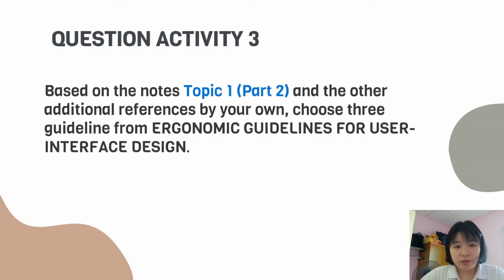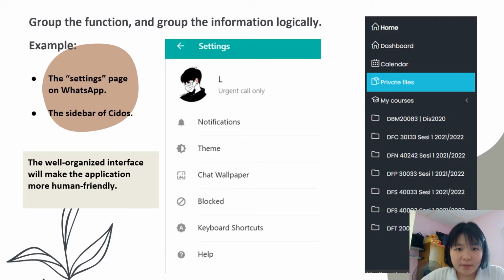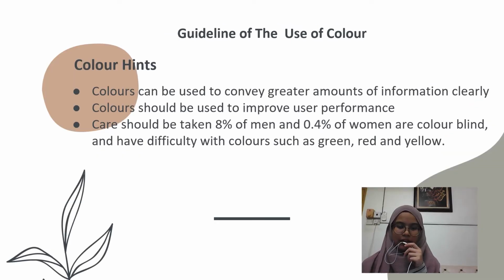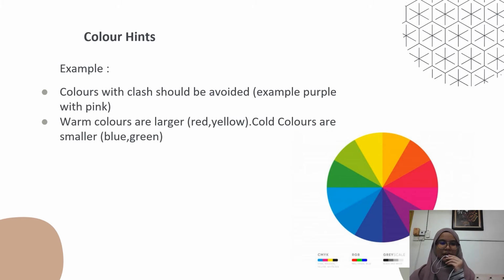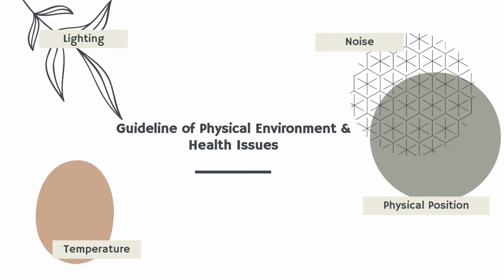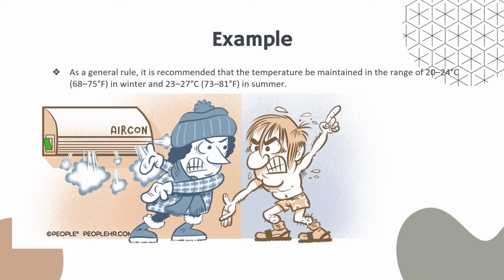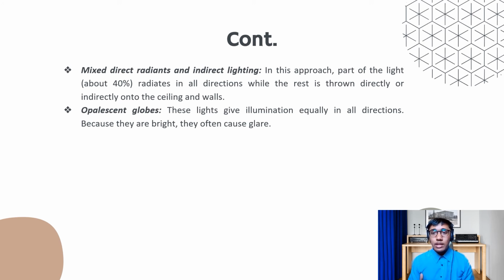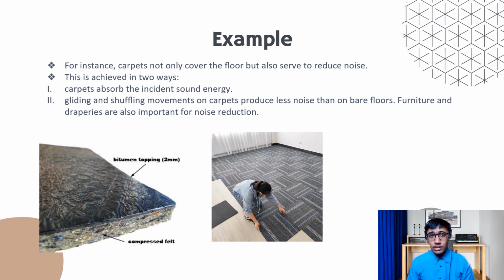Ergonomics Guidelines For User Interface Design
An assignment for DFP 30033 Human Computer Interaction